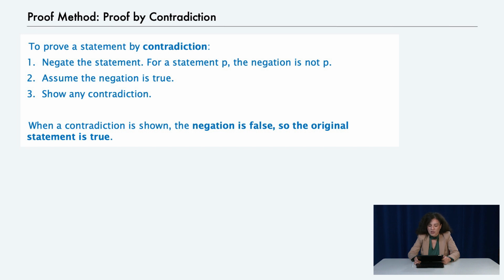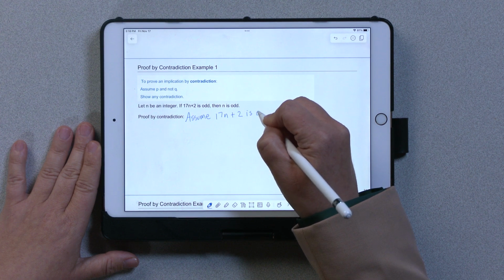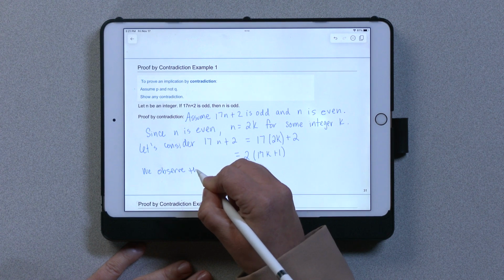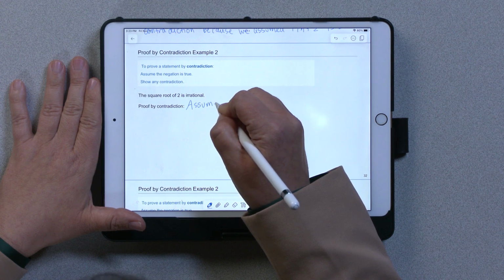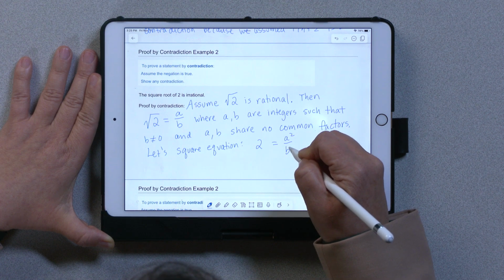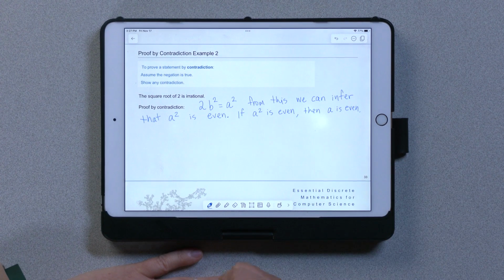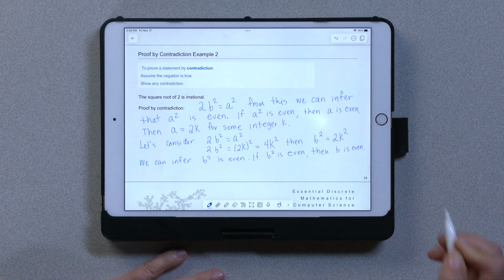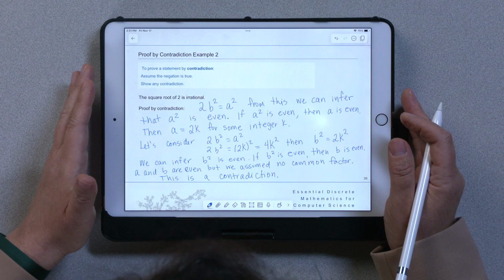Ch2 Proof by Contradiction